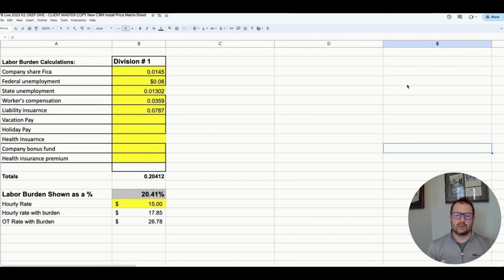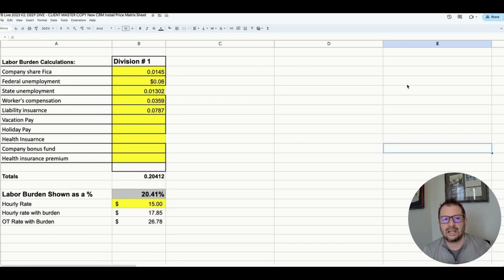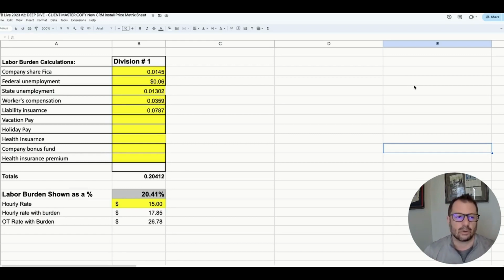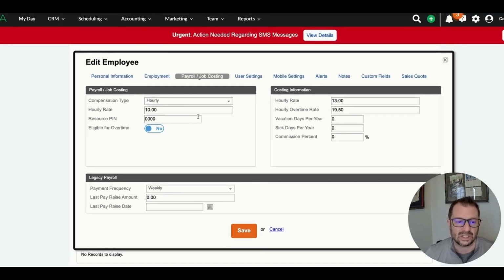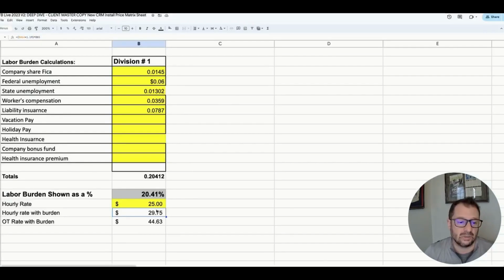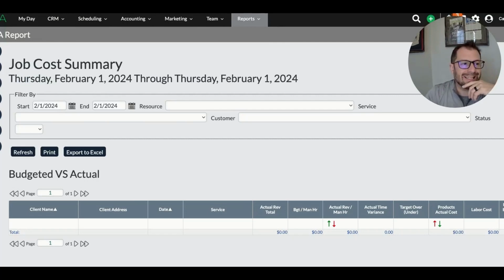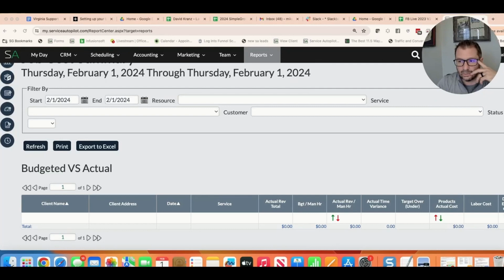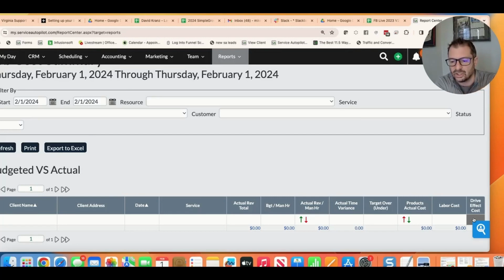Adding labor burden to your field staff in Service Autopilot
How to add labor burden to your field staff in Service Autopilot